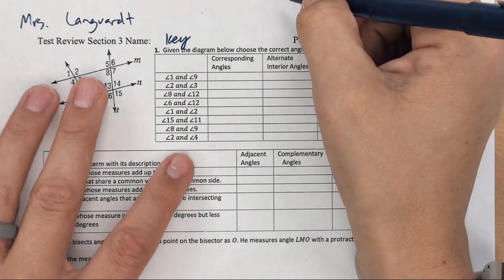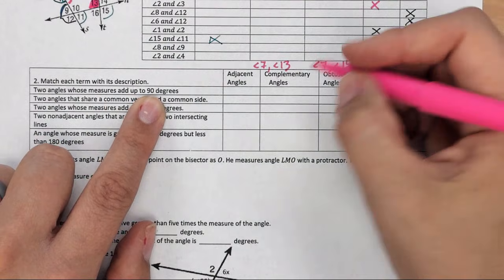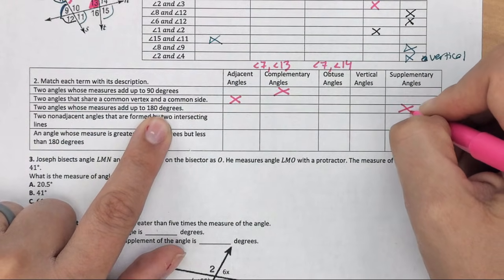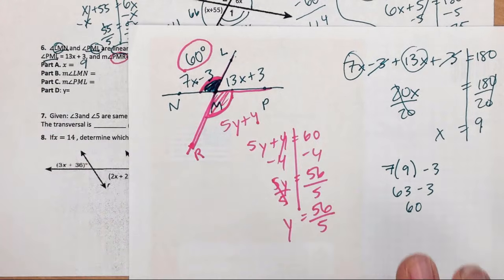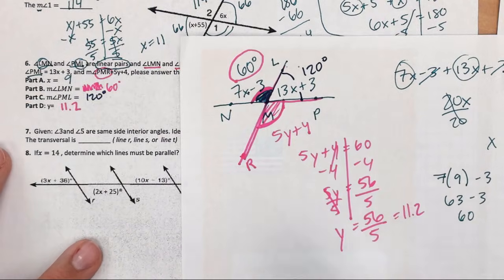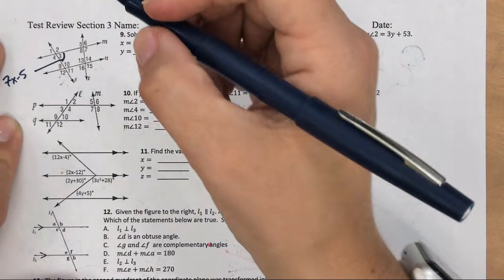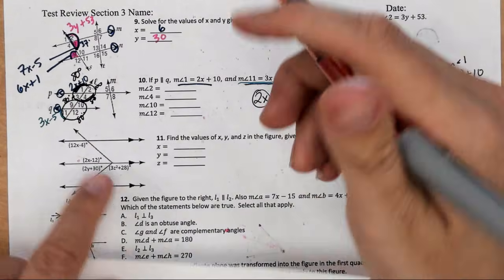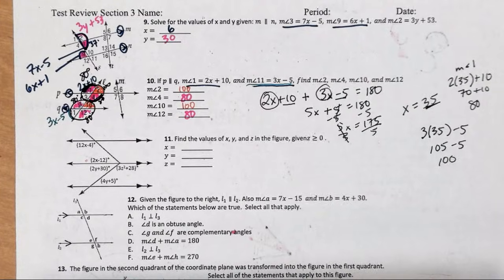Section 3 Review Key 2018-19